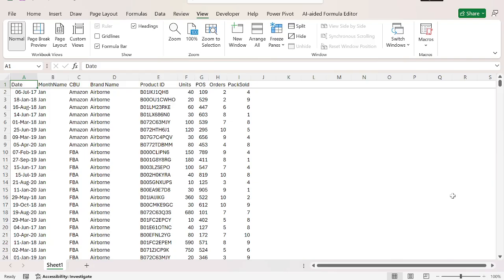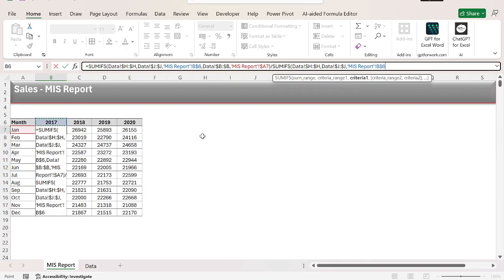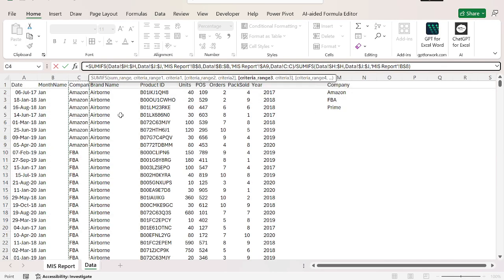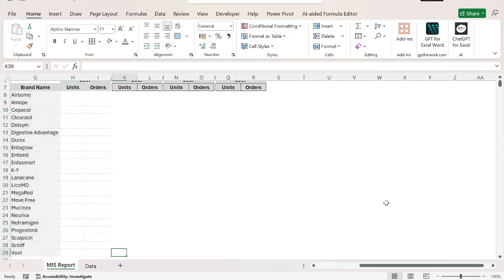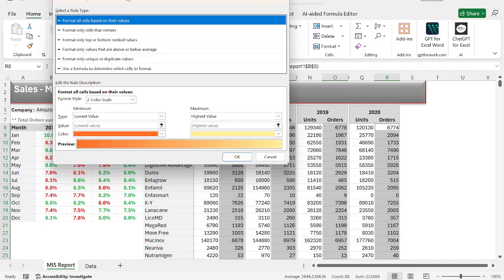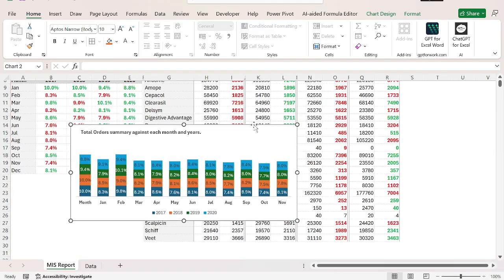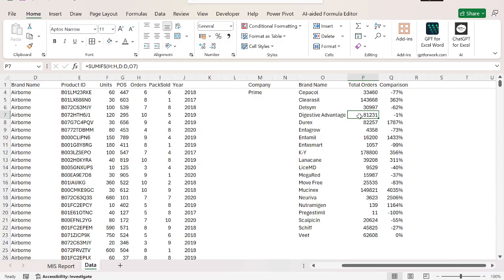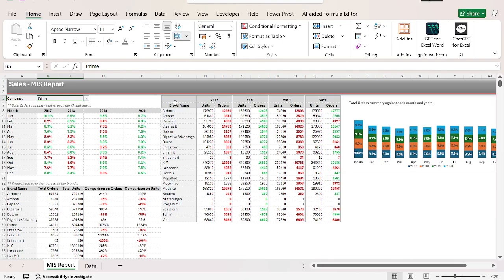Build MIS Report from Scratch in Excel Like a Pro. Excel VBA and SQL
Learn how to build a MIS report from scratch in Excel like a pro, step-by-step. This tutorial covers Excel, VBA, and SQL to help you create detailed and informative reports.